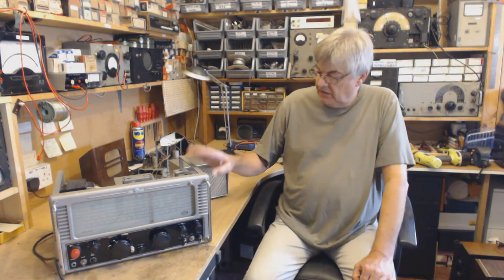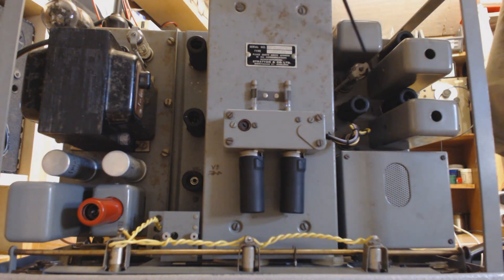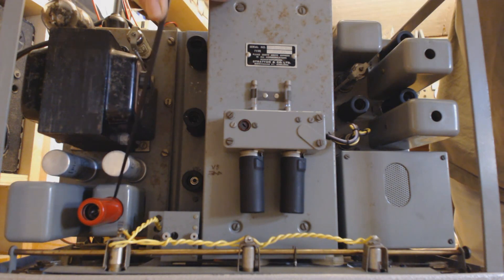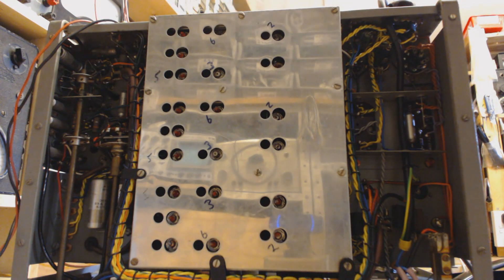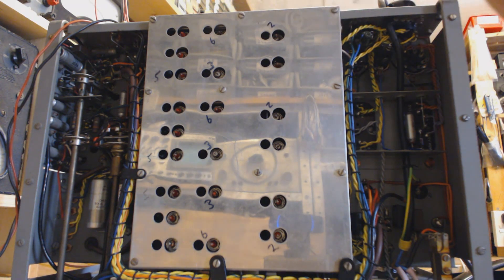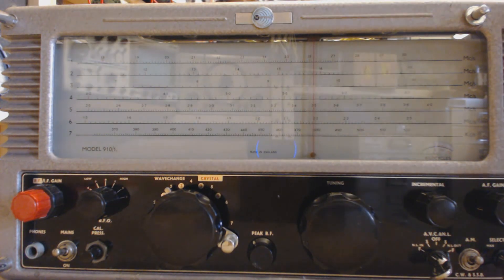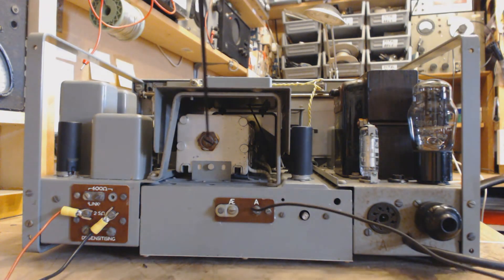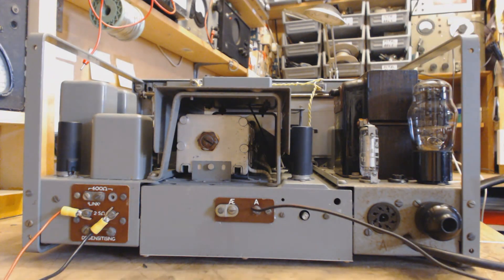Eddystone 910/1 communications receiver - part two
An internal view of the Eddystone 910/1 communications receiver. This video shows the underside and top side of the chassis. Vintage valve receiver.